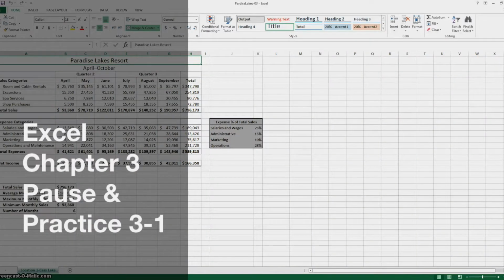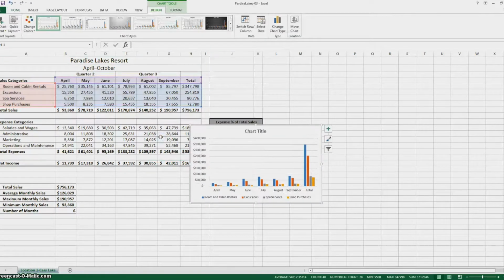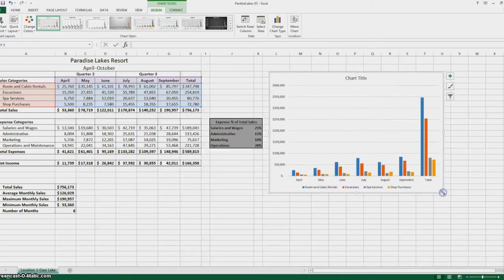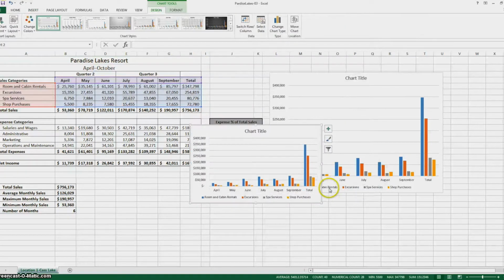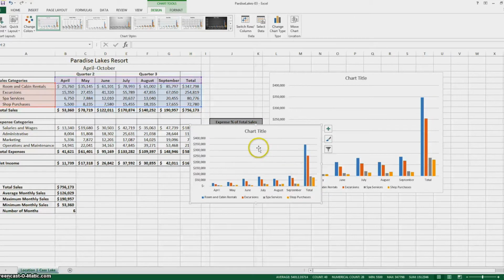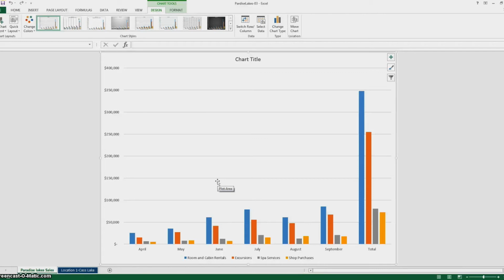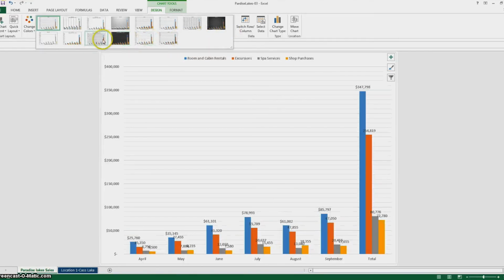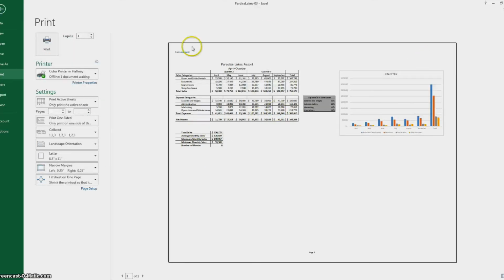Excel Chapter 3 Pause & Practice 3 1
Excel Chapter 3 Lesson